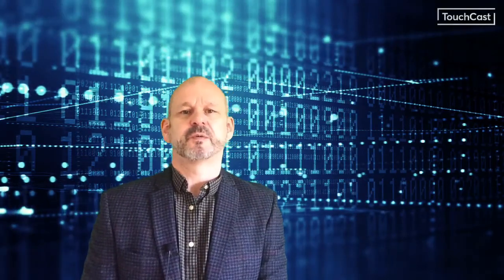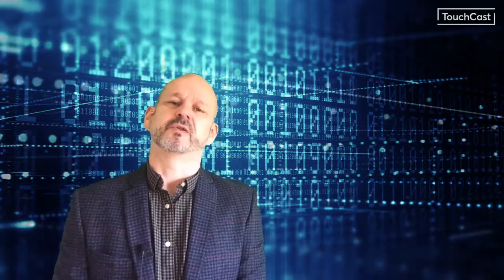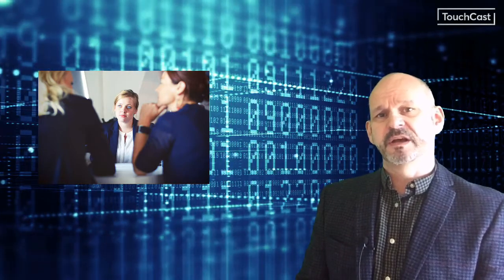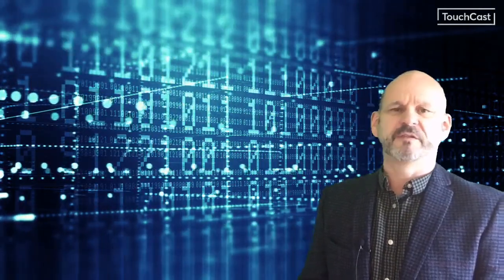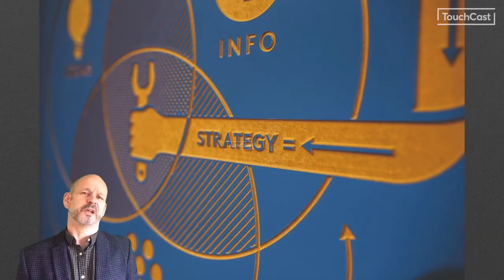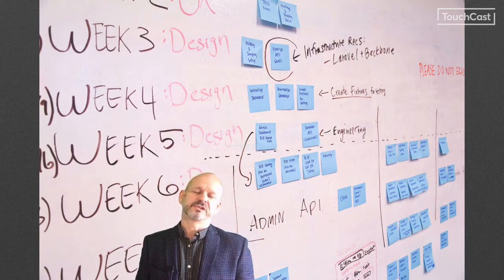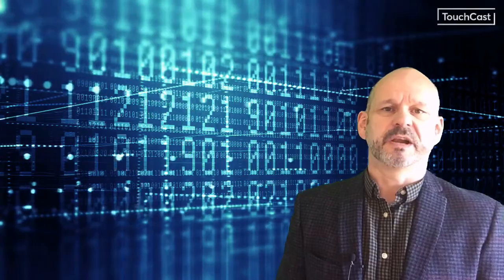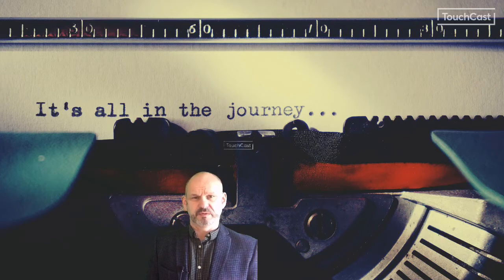BA Management Programme Overview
A brief overview of the BA Management Programme at University of the West of Scotland.